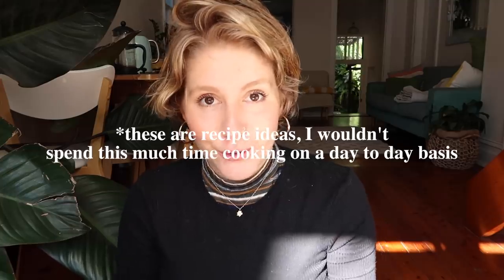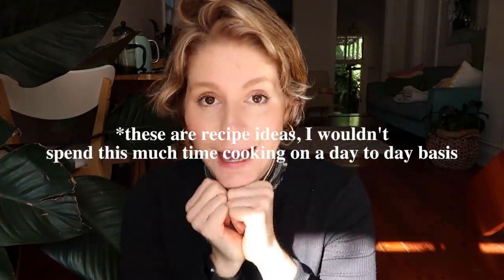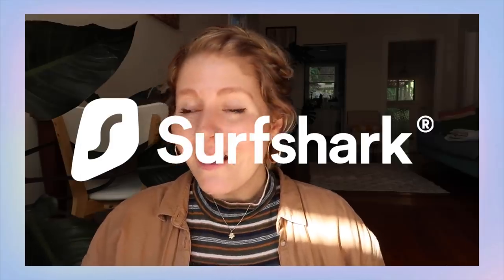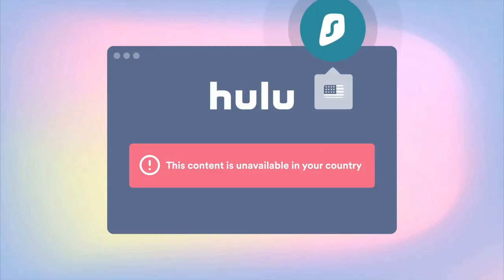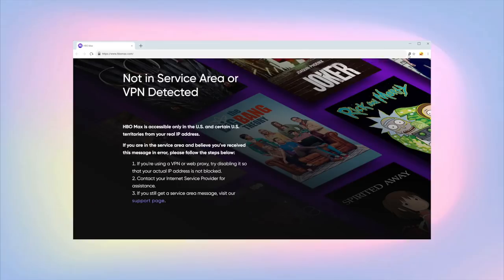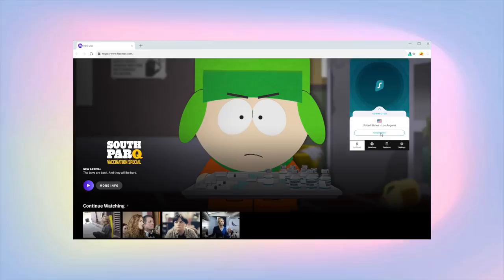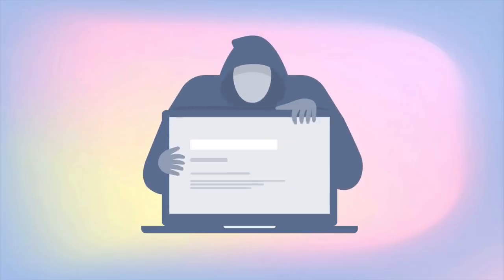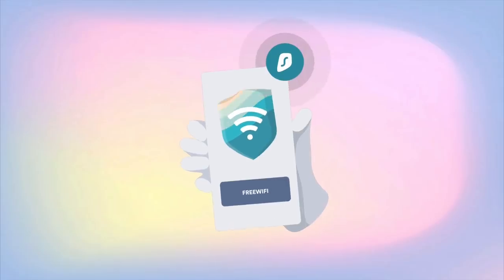What I Eat on a Budget Bbbyy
RECIPES
Pancakes - made around 8-10 pancakes
1 cup cooked steel cut oats
1 1/2 flax egg (1 flax egg= 1 tbsp flax 3tbsp water)
1/2 tbsp apple cider vinegar
1/8 cup milk
1/2 cup flour
1/2 tsp cinnamon
1/2 tsp baking soda
1/2 tsp baking powder
1 ripe banana

Blend all ingredients until smooth.
It is ESSENTIAL to let the batter rest for a minimum of 5 mins, so do the dishes, heat up a pan and dance.

Corn Fritters - made around 10-12 fritters
2 large zucchinis grated
1 tin of sweet corn
1/2 onion, chopped
3 cloves of garlic minced
1 cup chickpea flour
1/2 tsp cumin
1/2 tsp smoked paprika

Mix all ingredients together. Let the batter sit for 10 mins so that the juices from the zucchini create a batter with the chickpea flour.

I did split yellow peas instead of red lentils
Add doubled the turmeric, ginger, cumin and mustard seeds.